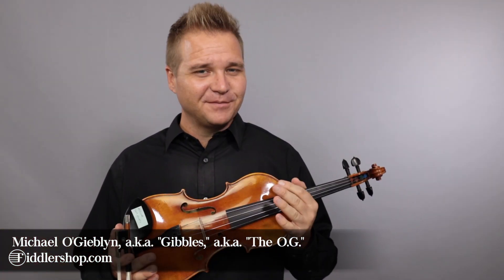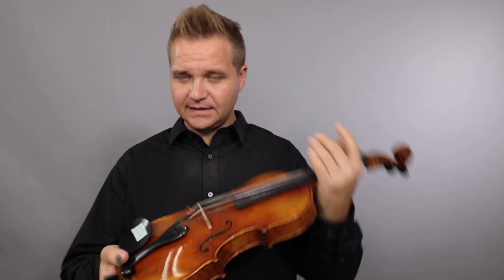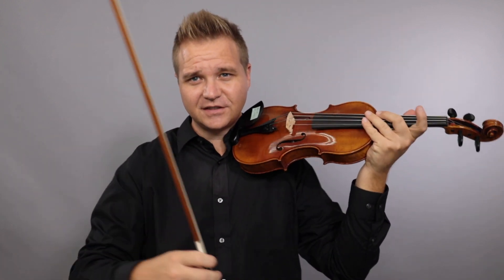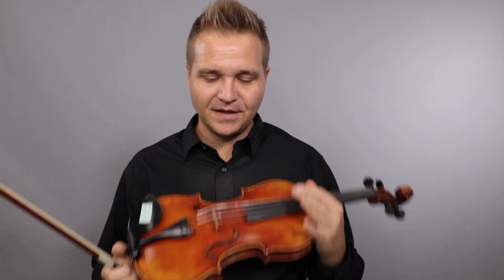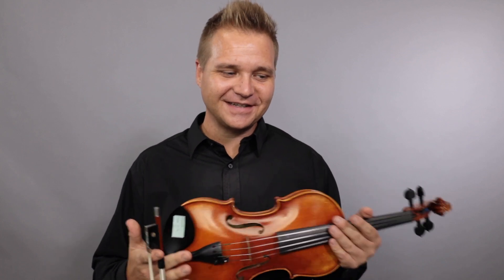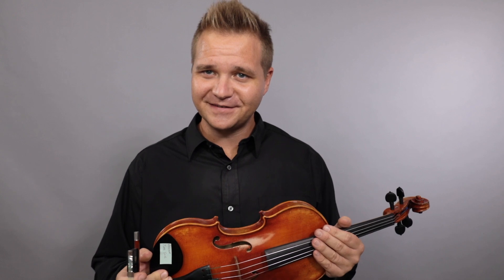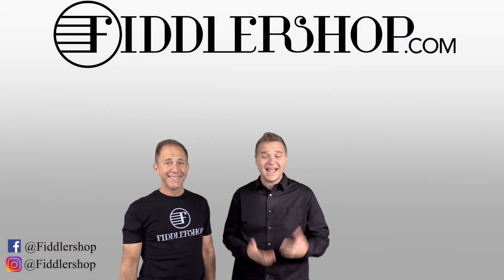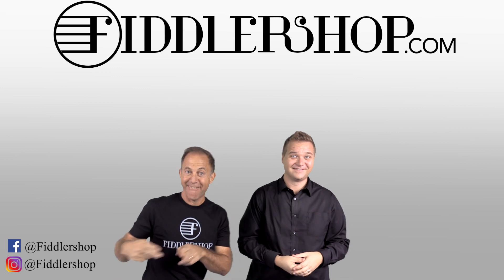Mega Demo Traditional Amati & Soil Violins and Two Bows for Regina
This video is for our dear customer Regina, but for everyone else, you can learn more about these instrument here:

Violins
0:00 Welcome
0:21 Holstein Traditional Amati
3:47 Holstein Traditional Stradivarius "Soil"

Antique German Violin Bow (No. 132)